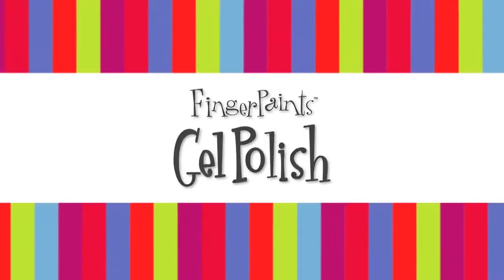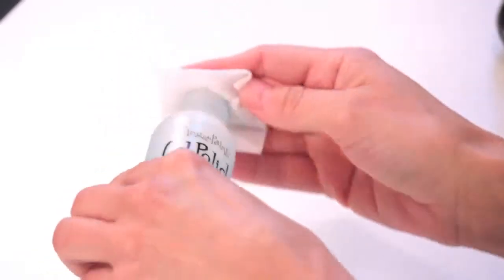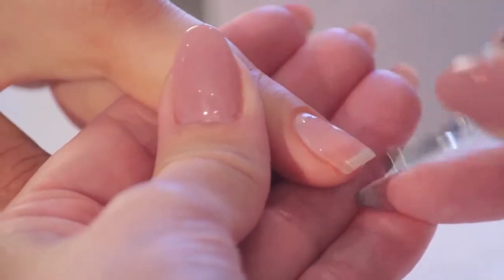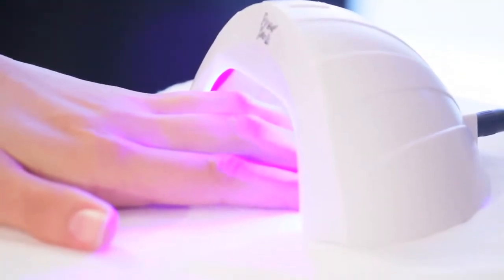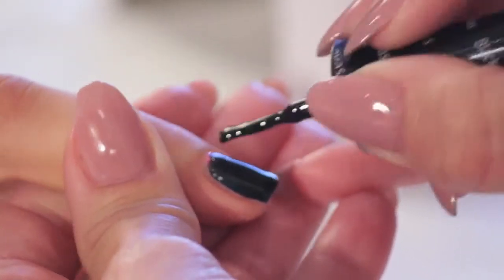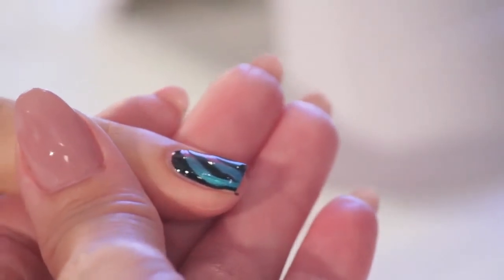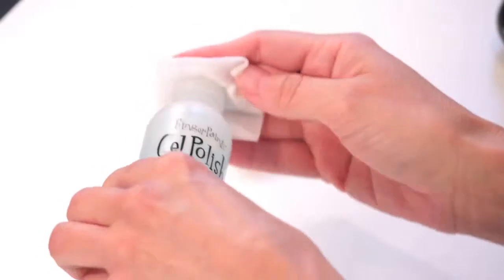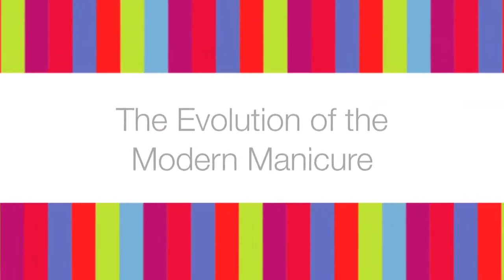FingerPaints® - Wavelength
Learn to create this beautiful design.